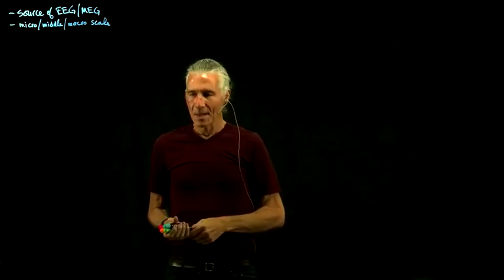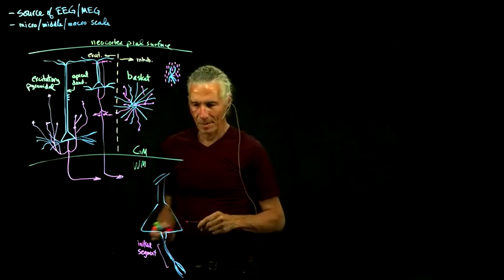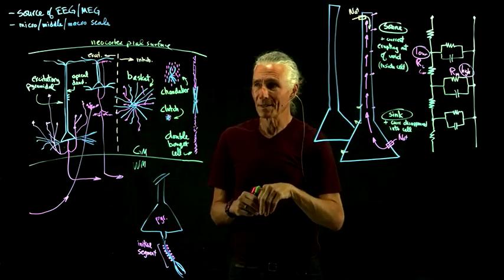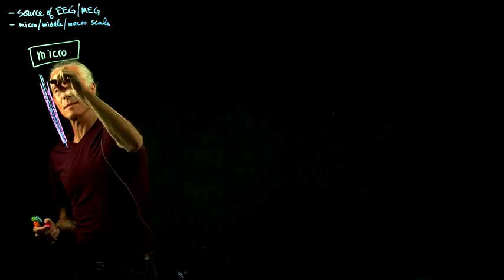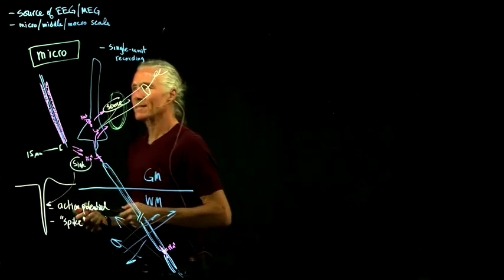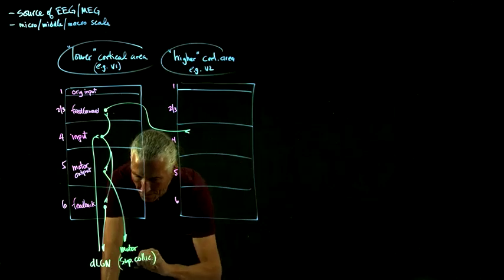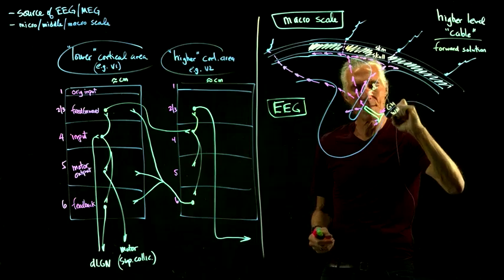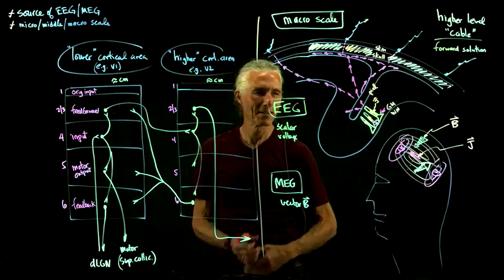41 CorticalSourceEEGMEG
(1) Cortical Circuitry, Microelectrodes, Spikes (micro scale)
(2) Local Field Potentials (intermediate-scale)
(3) Cortical Areas and Scalp Electrodes (macro scale)        \